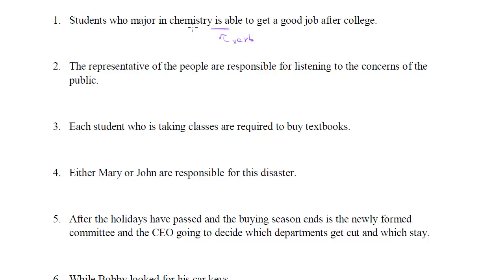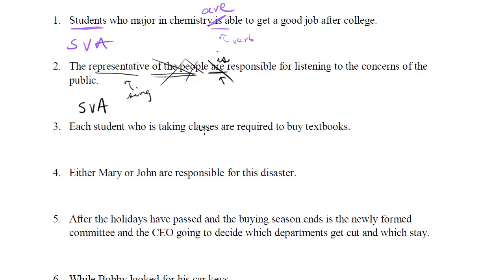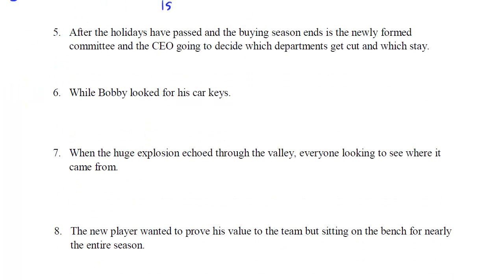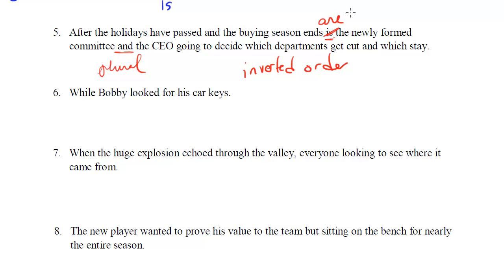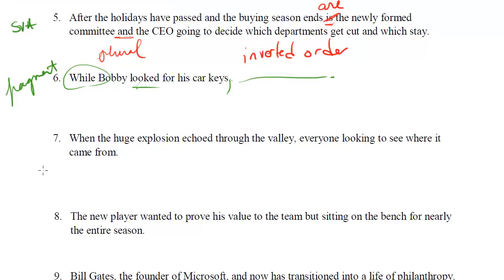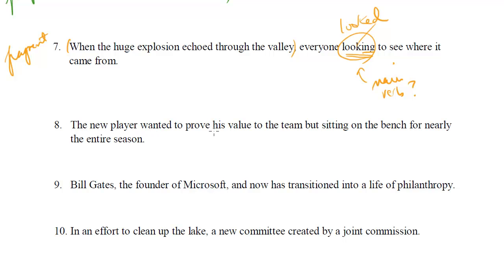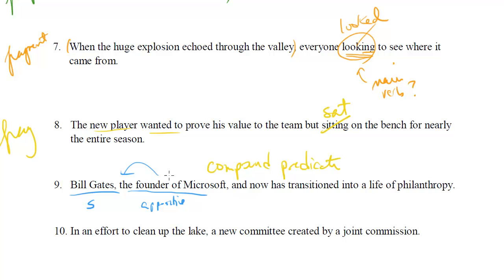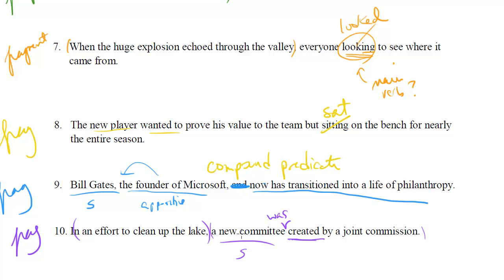SAT Grammar Diagnostic Test, #1-10